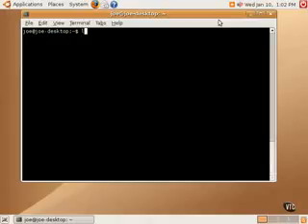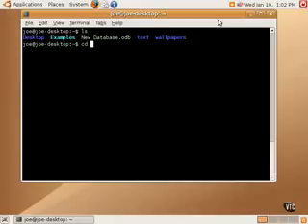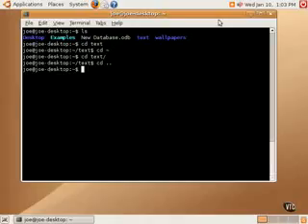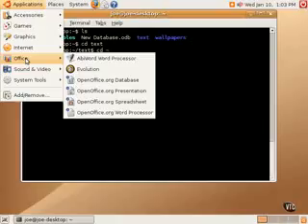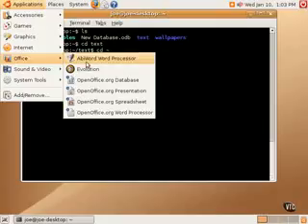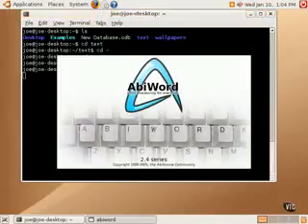video tutorial via terminal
live linux usb